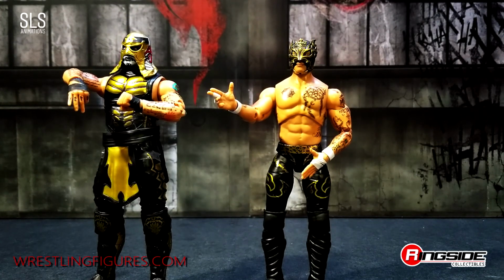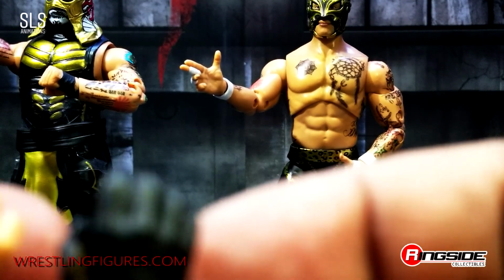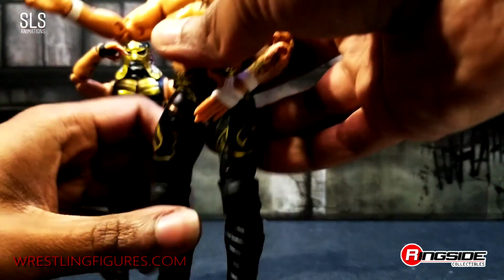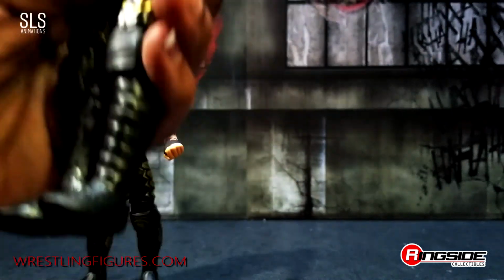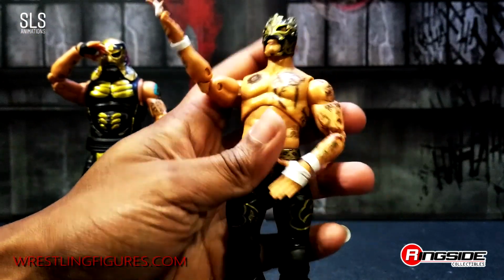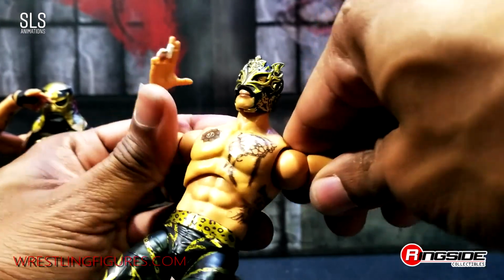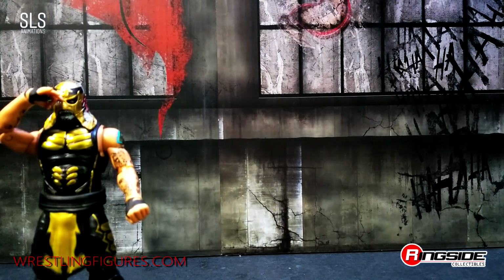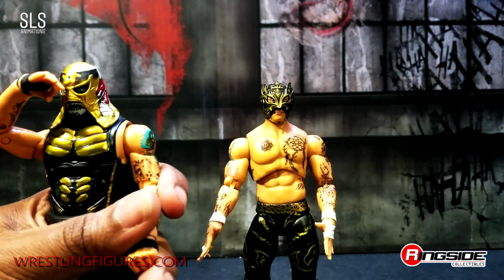Lucha Brothers (Pentagon Jr & Rey Fenix) - AEW Unrivaled 6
Package Deal (Set of 2) - Lucha Brothers (Pentagon Jr. (Penta El Zero M) & Rey Fenix) - AEW Unrivaled 6 Toy Wrestling Action Figure by Jazwares!

Unboxing & Reviewed by Jay Logan from SLS animations